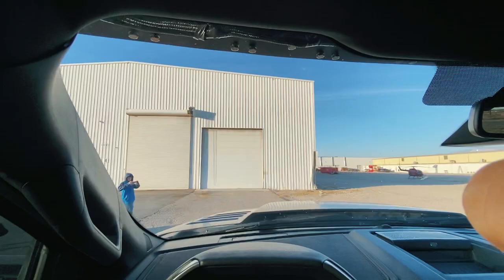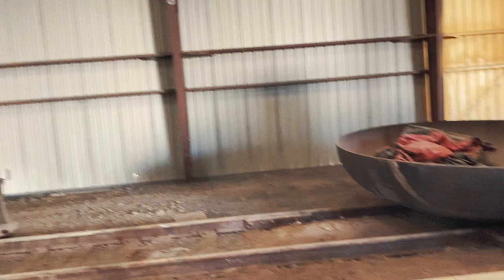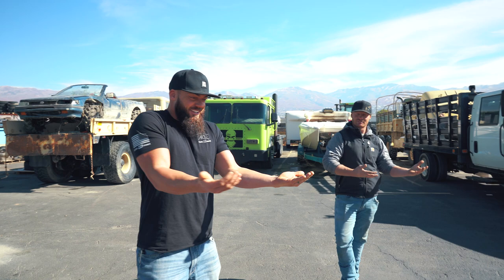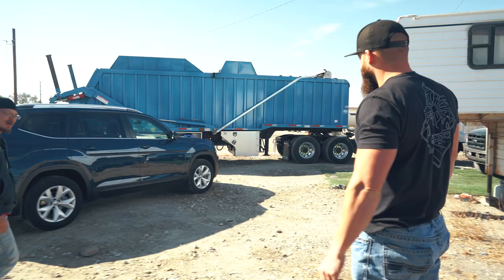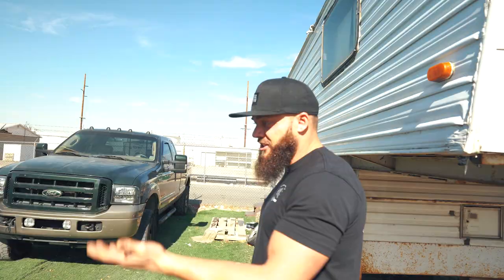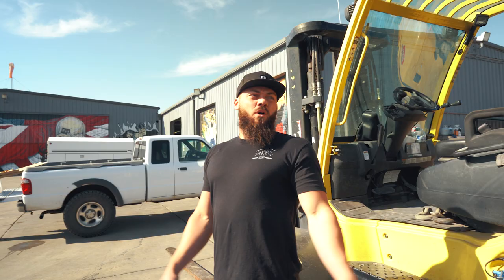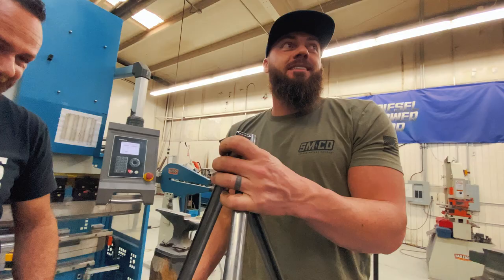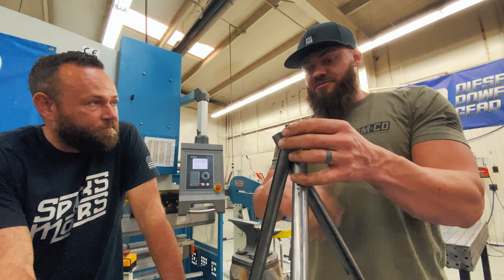Building Giant Cauldron For Dude Soup!- Part 1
This might be one of the coolest things I've ever built!